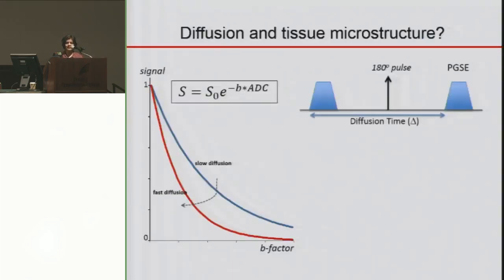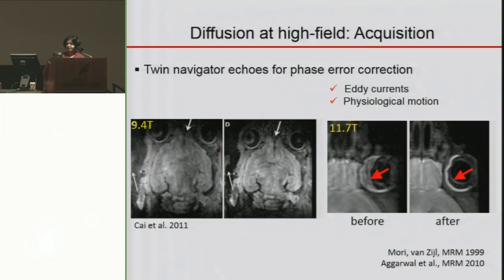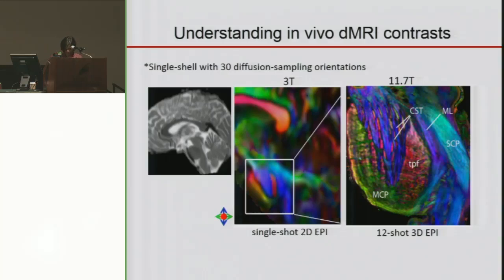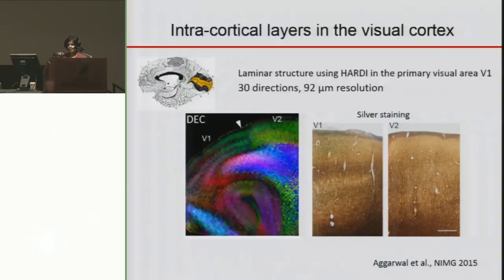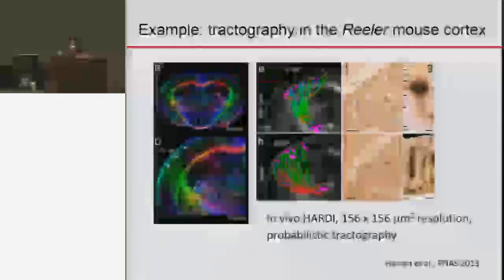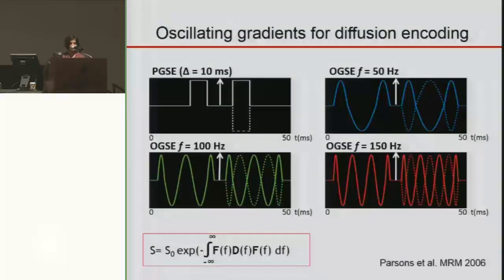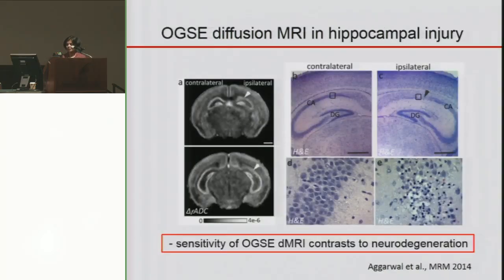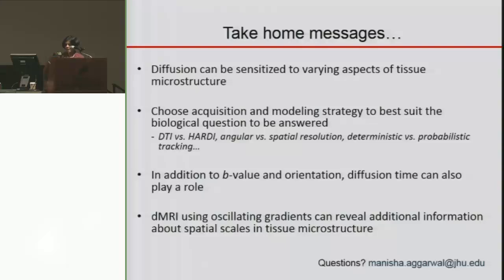OHBM 2015 | Educational Course | MR Diffusion Imaging: Getting Your Measures Right | Part 7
Course Title: MR Diffusion Imaging: Getting Your Measures Right
Part 7
Talk title: Pre-Clinical and Post Mortem Diffusion Imaging
Course Description: Diffusion Imaging is a very fast evolving neuroimaging field and today there are several advanced methods or complex analyses that can be performed using diffusion imaging data. But how can we get the best data for our study? How can we check if data is actually good or that we have chosen the right pre-processing and processing methods for our study? Can I apply the same acquisition protocols also for ex-vivo fixed tissues? Sometimes, one of the problem faced by researchers coming from different f ields or also students starting a PhD, is to start to use advanced methods and complex “high-level” analyses while still relying on poor acquisitions, simplified pre-processing or not adequate diffusion models. The aim of this educational course is to offer a practical overview about optimal strategies available today for acquisition, processing and analysis of diffusion imaging data. By following an ideal diffusion imaging pipeline, lectures in the morning will review the current state of the art of diffusion imaging methods and possible pitfalls and limitations that need to be taken in account before getting to the final results. In the afternoon, lectures will focus on how we can apply these methods to study individual subjects and group differences in clinical research applications, in pre-clinical settings or in human post mortem datasets. Special attention will be also given to the validation and the biological interpretation of current diffusion imaging indices. Finally, to stimulate a discussion with the participants of this course a final lecture will offer the opportunity to review the main messages of this one-day course by looking at the past, the present and the future of diffusion imaging and tractography